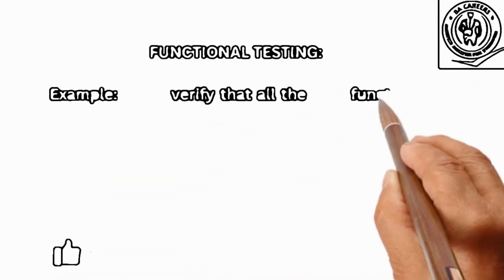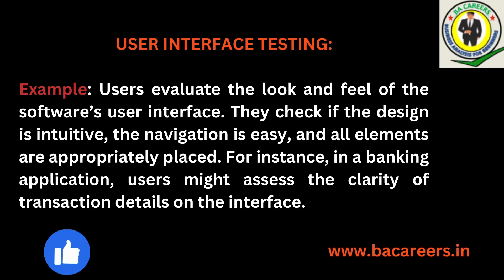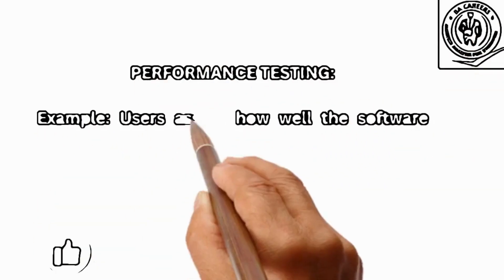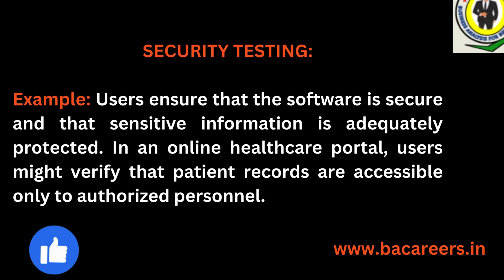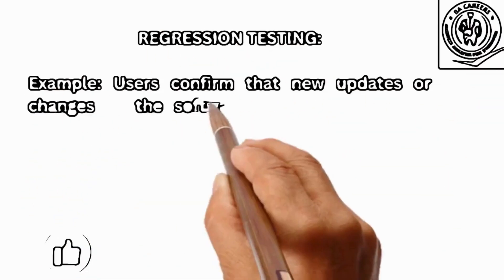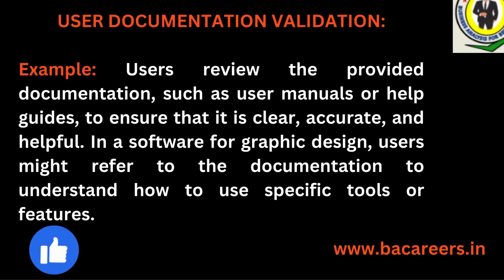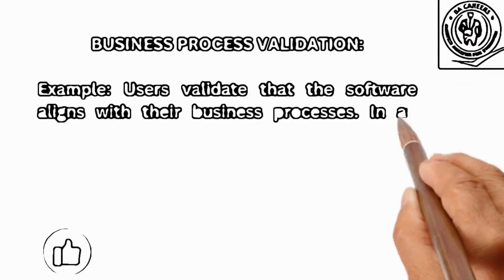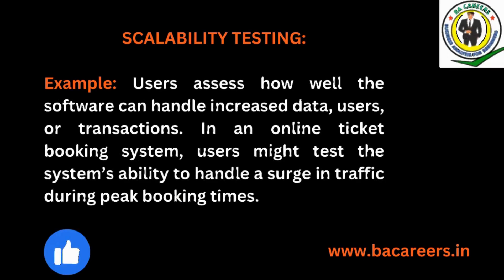User Acceptance Testing | Software